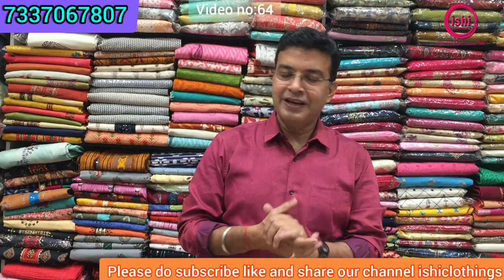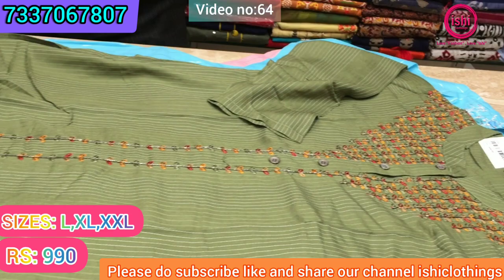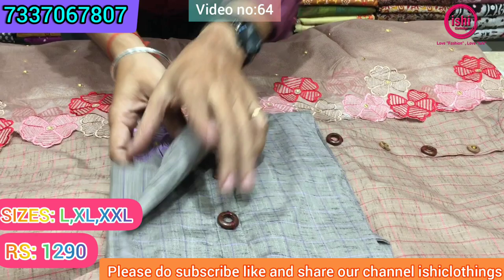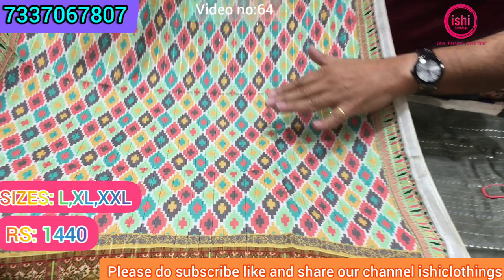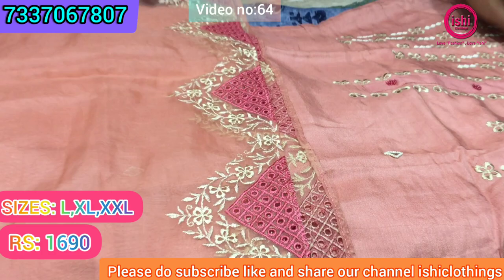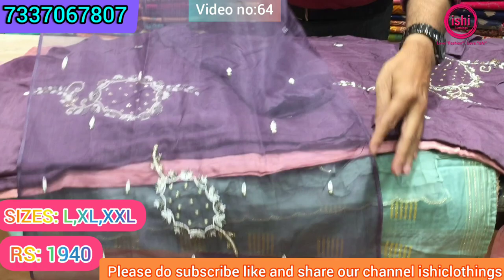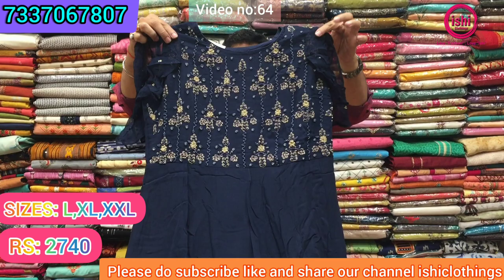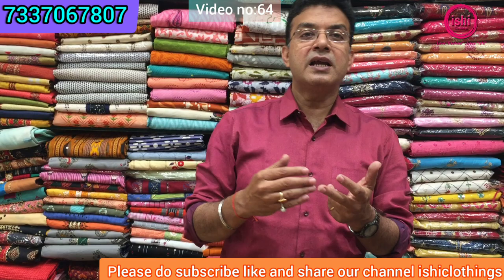Exclusive kurti's for New year and pongal | Ishi Clothings | Courier facility | video call available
This video on all Party wear kurti's. Domestic and international courier available.
No COD .

1. Video Calling Support Available.
2. In-house Tailoring Facility

Official Store - 7-1-79/2 Opposite pillar number- C-1438,
Beside Jayadurga furnishings,
Ameerpet Hyderabad-500016 .